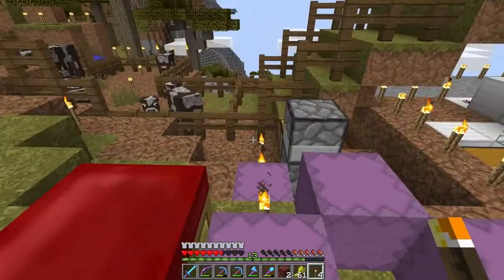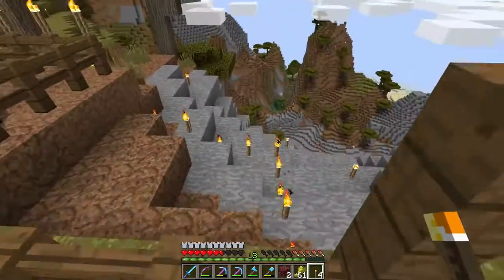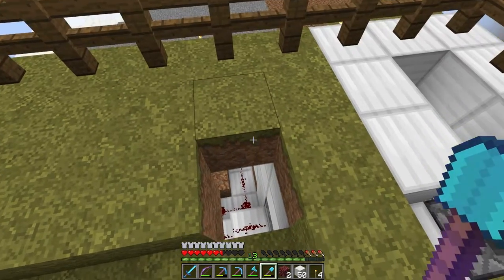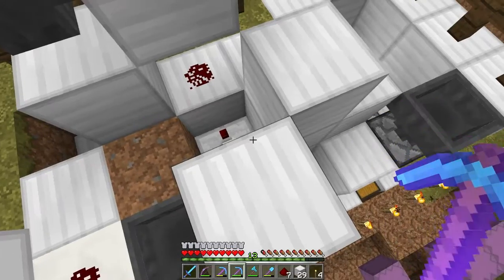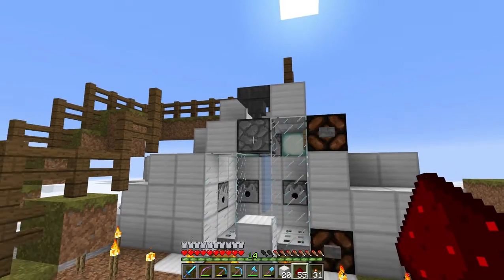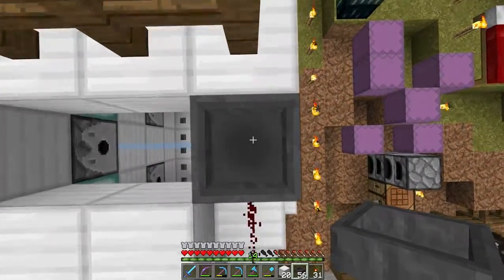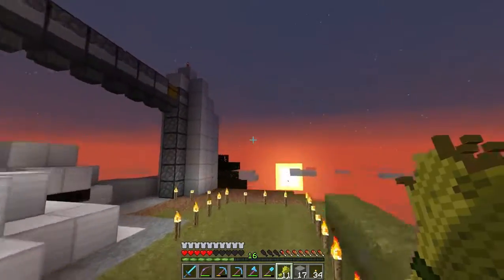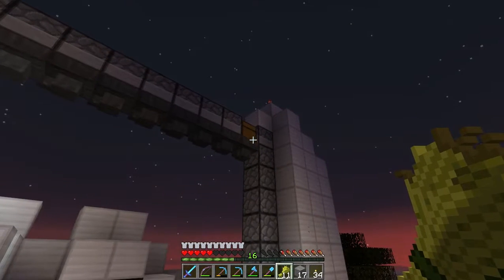S3E63 - Mini Wheat Farm Add On! - iCraft SMP 1.11 Let's Play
S3E63: We add on a mini 3x3 wheat farm designed by Qeth back in 2014 to our cow cooker for it to be a true AFK experience!

iCraft SMP is a private invite only white-listed vanilla Minecraft server for YouTubers, started in version 1.8. We are a friendly community of Minecrafters brought together to play, record and have fun!

Added Music created and licensed by Simon Wilkinson Music used within this video is as follows

The Getaway - Composition Single "The Getaway"
Scorpio - Composition Single "Scorpio"

About: We add on a mini 3x3 wheat farm designed by Qeth back in 2014 to our cow cooker for it to be a true AFK experience!